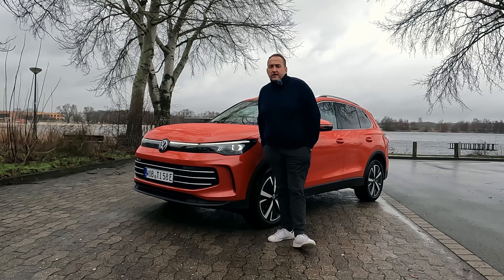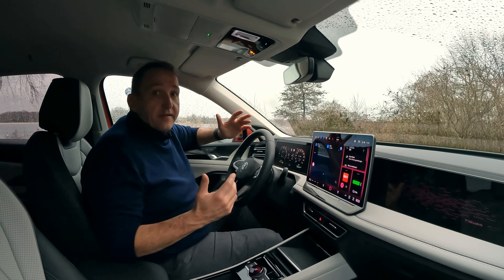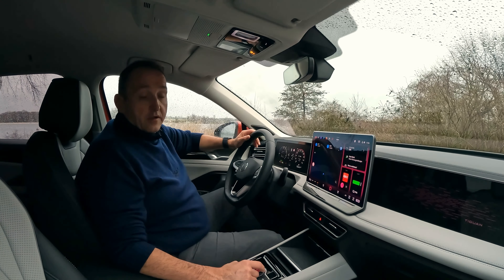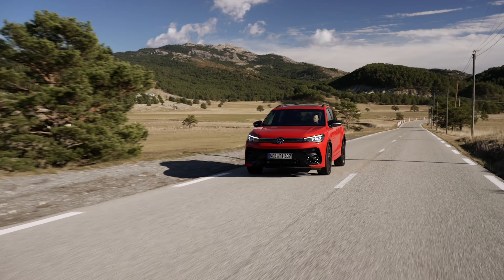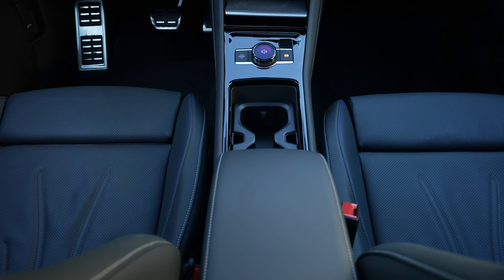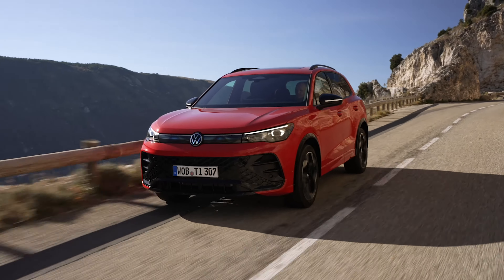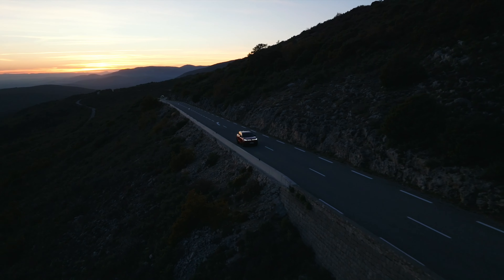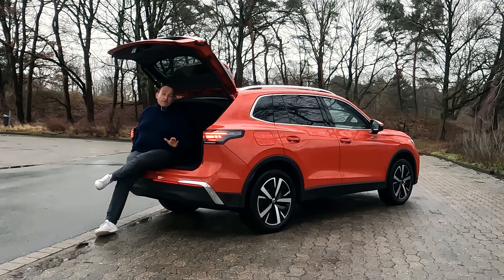VW Tiguan (2024) - First Test Drive Video Review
It is VW 's single best-selling car worldwide and kind of the Golf of the "Generation SUV" - no wonder, that the German manufacturer took quite an effort when developing the third generation of the Volkswagen Tiguan - even if you hardly recognize the car as new. At least when seen from the outside. But once you look at the dashboard or under the bonnet things look totally different - and you even might be reminded of the all-electric ID4.